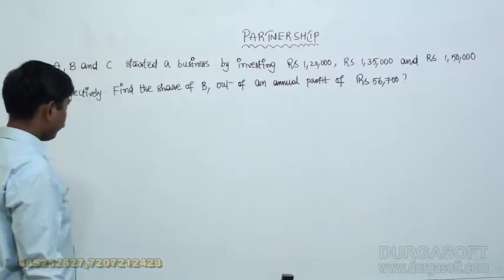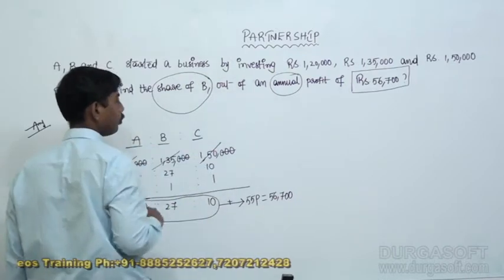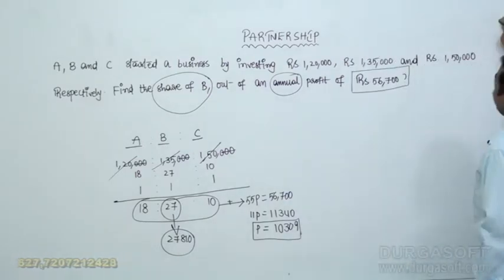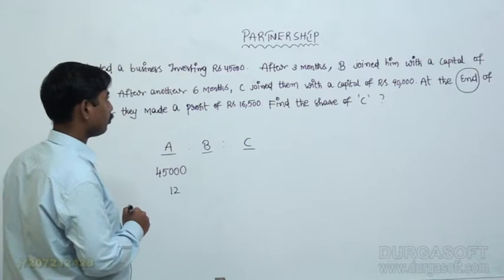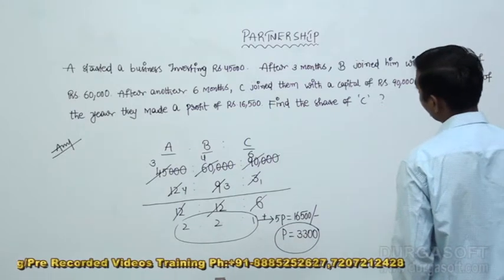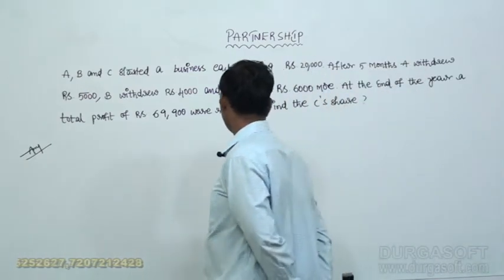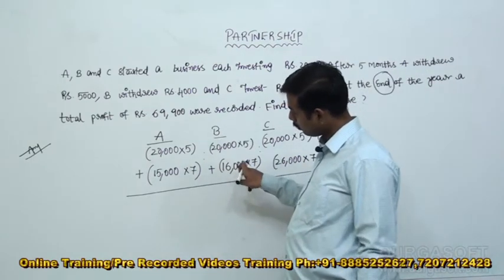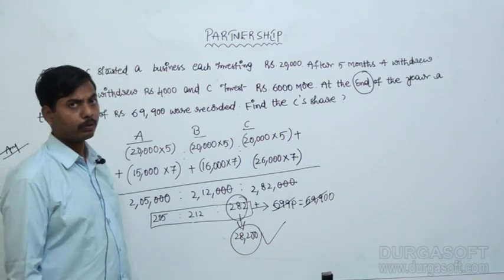Campus Recruitment Training (CRT)||Aptitude || Partnership part-2 by Krishna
This video explains Campus Recruitment Training (CRT) ||Aptitude || Partnership Taining Tutorial delivered by our trainer Krishna

Trainer Name : Krishna
Course : Campus Recruitment Training (CRT)
Topic : ||Aptitude || Partnership
Location : 2nd Floor, Canara Bank Building, S.R Nagar, Hyderabad-500032